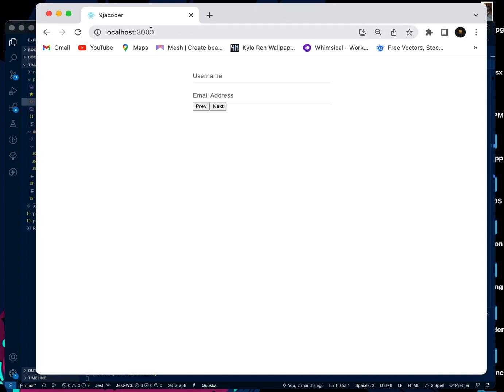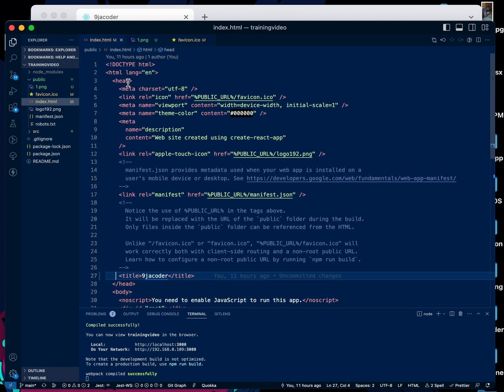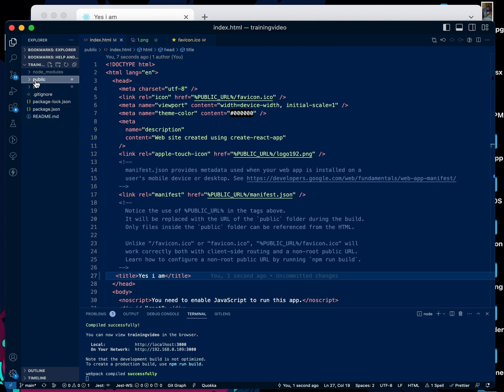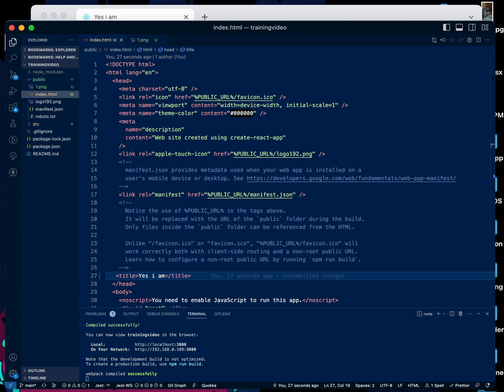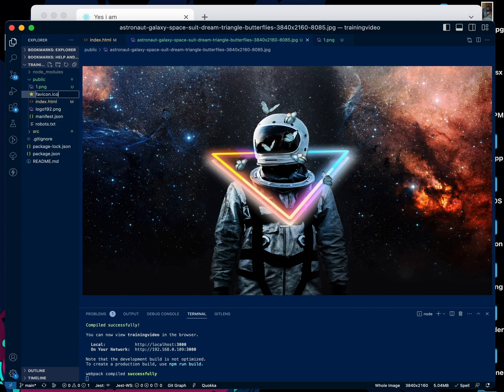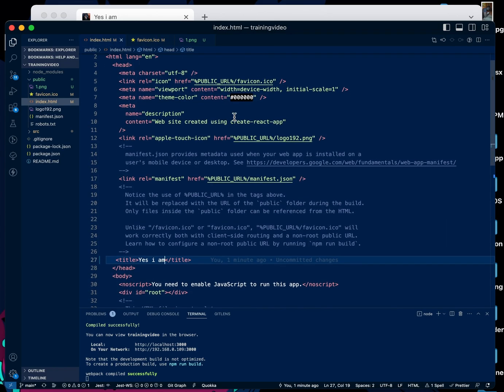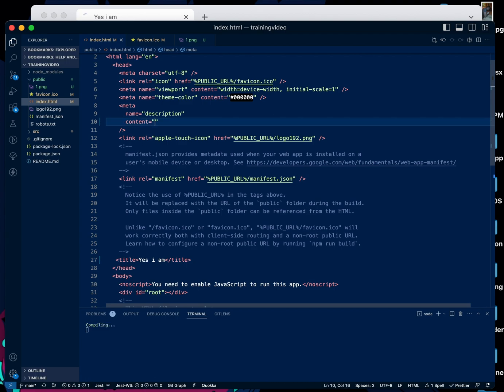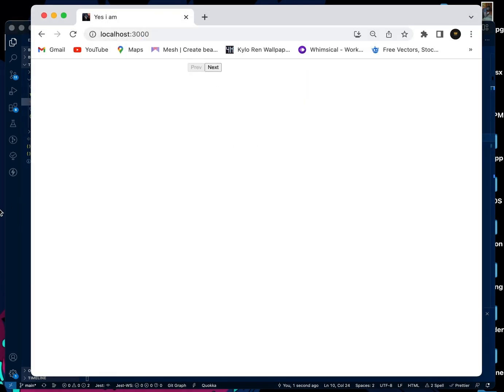Add Title FavIcon and Description to your React Application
Social▬▬▬▬▬▬▬▬▬▬▬▬▬▬▬▬▬▬▬▬▬▬▬▬▬▬